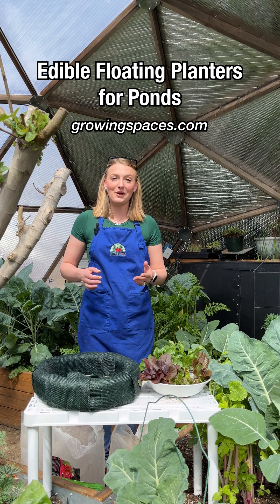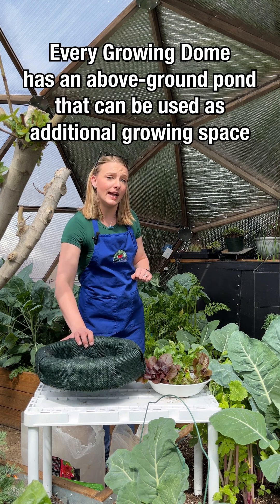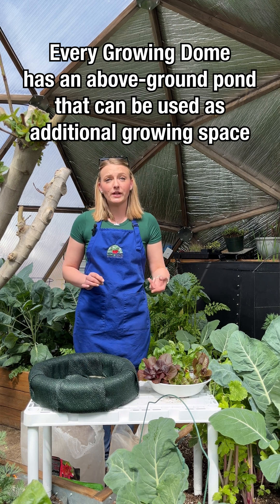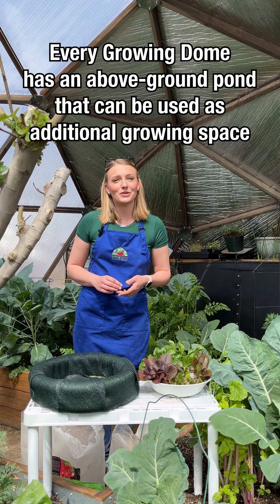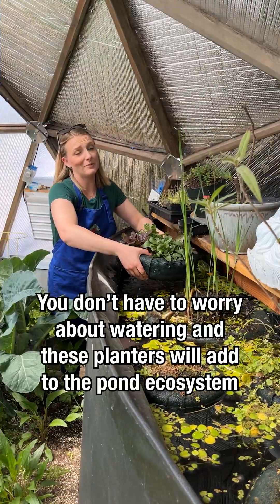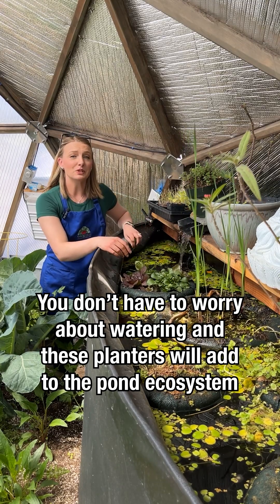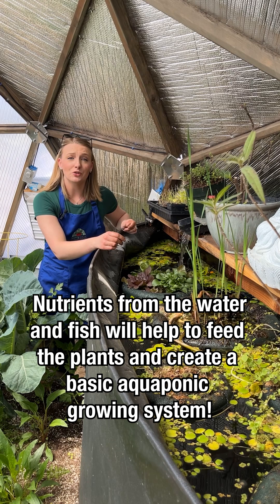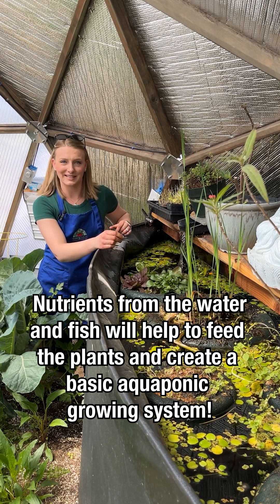Basic Aquaponics: Edible Floating Pond Planters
Use your above-ground pond as an aquaponics growing system! Our floating planters make it easy to plant edible and ornamental plants and add to your pond ecosystem.